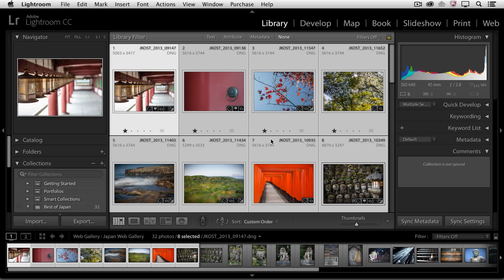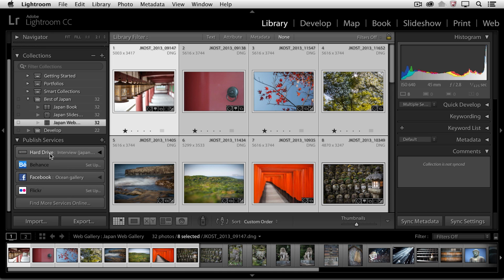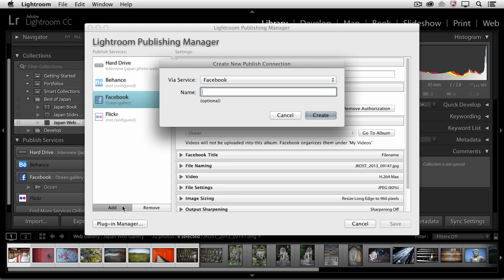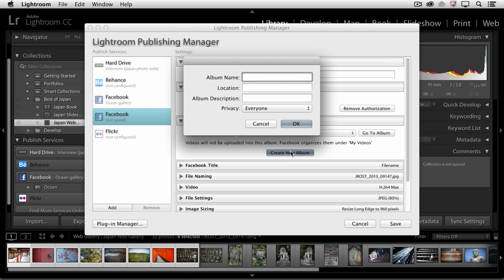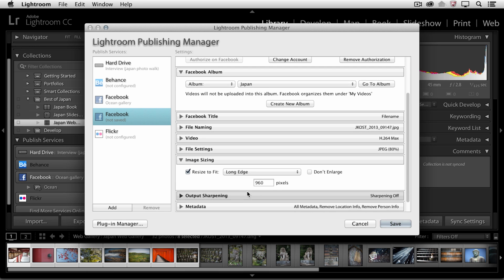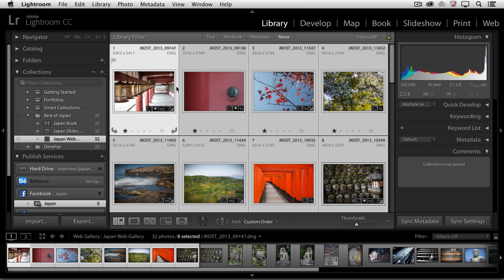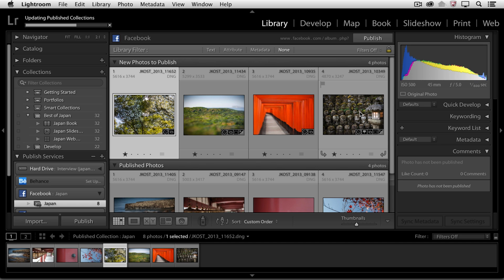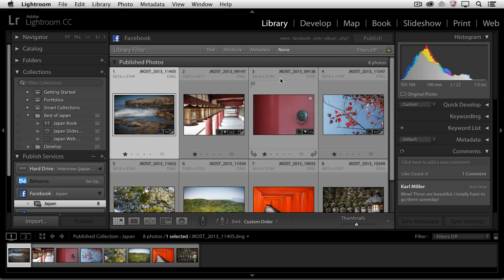Lightroom CC - Publishing Collections of Photographs to Facebook | Adobe Lightroom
Learn how to quickly publish your photographs to Facebook using Publish Services in Lightroom.